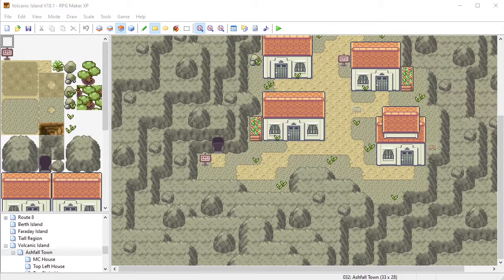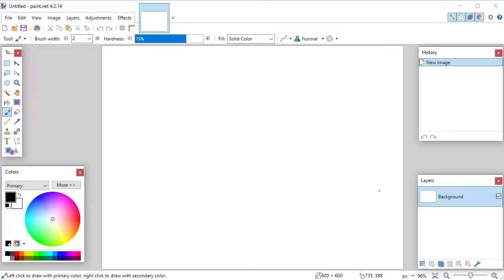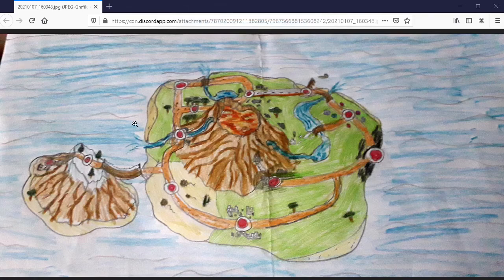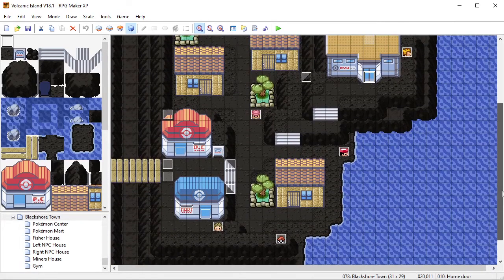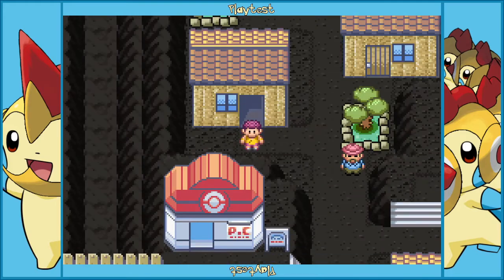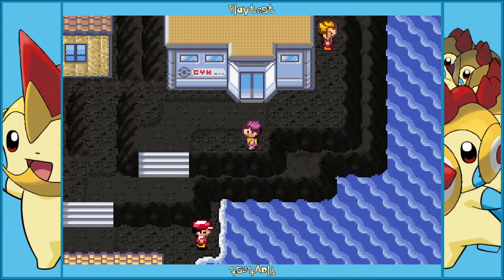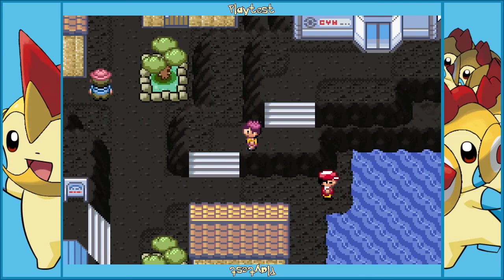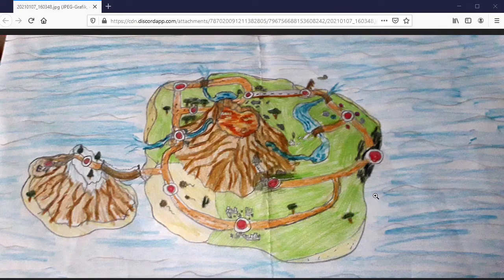Planning the Region! Creating a Pokémon Fan Game! EP1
This is the first episode of a long Journey on building my own Pokémon Fan Game. To be able to plan ahead we're planning out Thíxing Island today. Getting a rough layout of the region as well as planning the main story arc.

I'm building the game in RPG Maker XP using Pokémon Essentials. If you want to watch me live come by my Twitch channel
I stream every Monday, Wednesday and Friday 5pm CET( Central European Time).